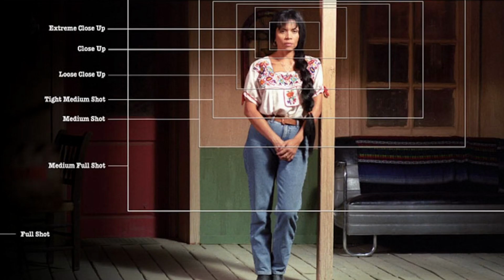Elements of Videography | Media Ministry Ep 3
Interested in learning more about how to use videos effectively for your ministry work?

There are a total of 10 episodes that will be released for free.

In addition to this free training course, we offer one-on-one media mentorship for those interested in growing their skills rapidly with our team! You will have opportunities to join us as we serve orphans internationally.

Head to renewalmissions.com for more details!
Don't miss out on this opportunity to grow your passion for serving God and your gifts!